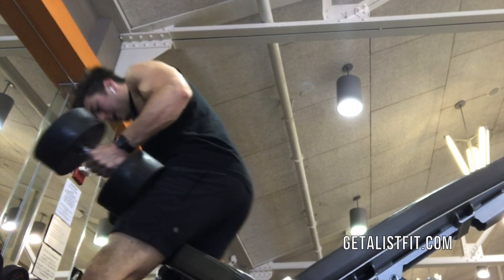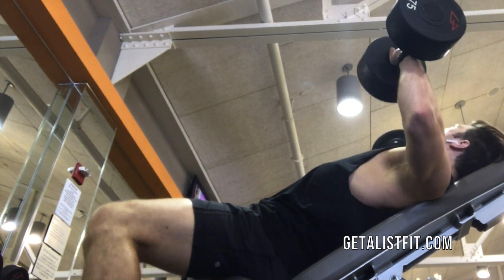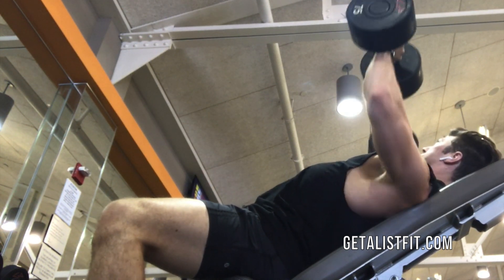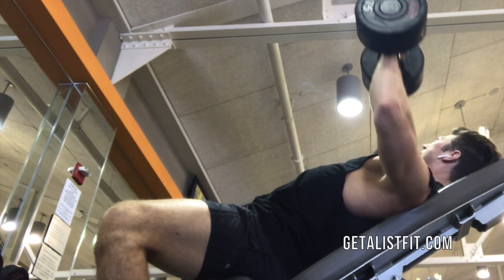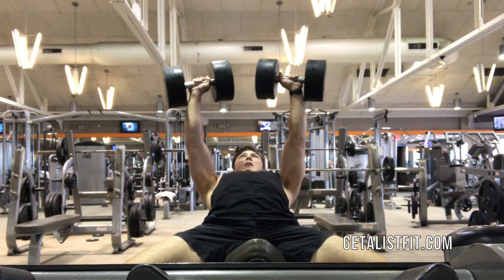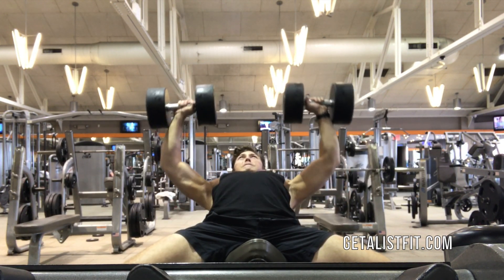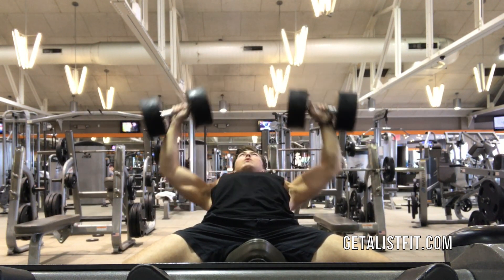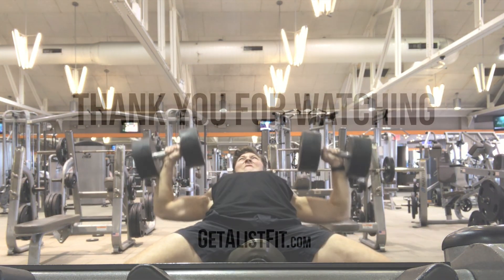DUMBBELL INCLINE PRESS | HOW TO